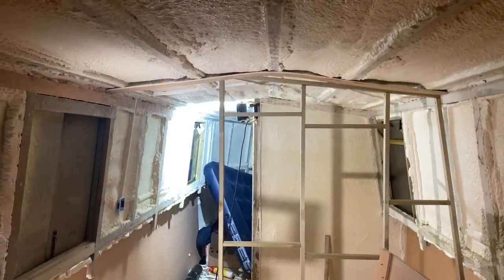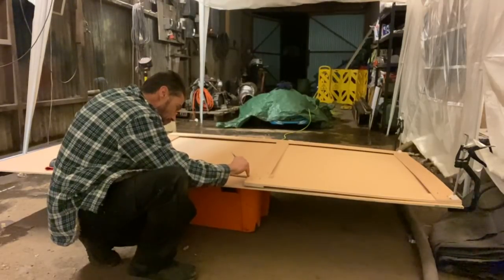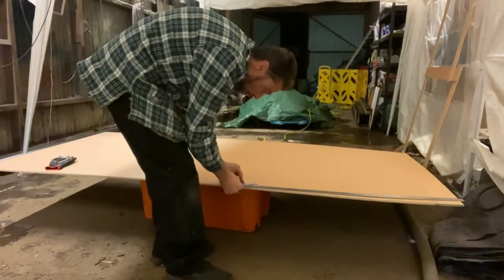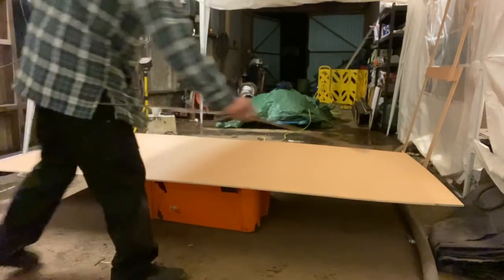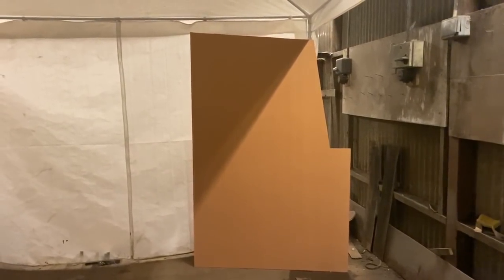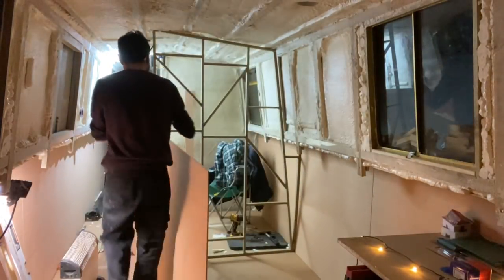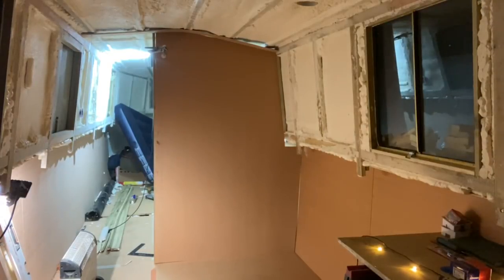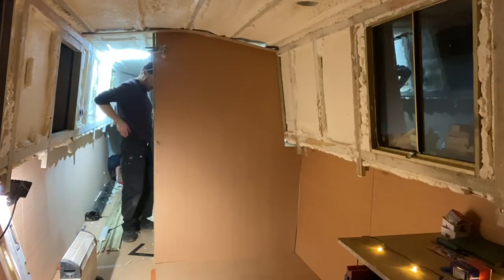50th. Narrowboat bathroom bulkhead - Part 3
Join me as I finish the bathroom bulkhead install